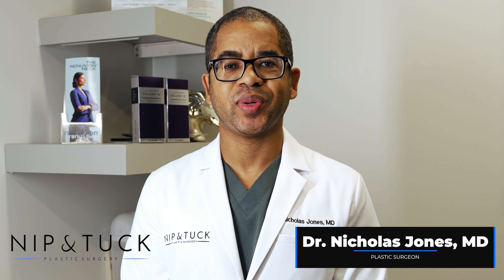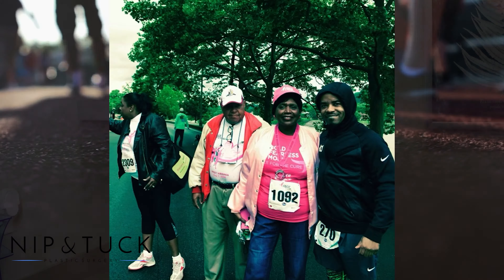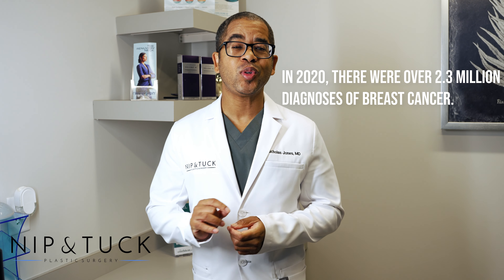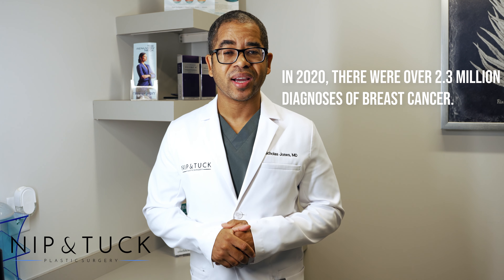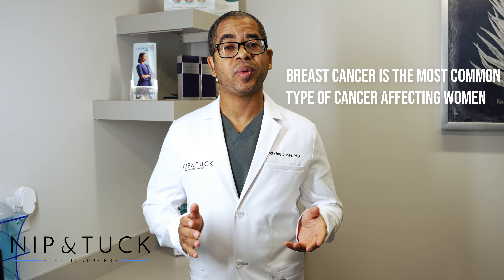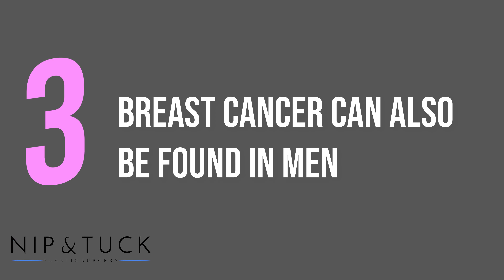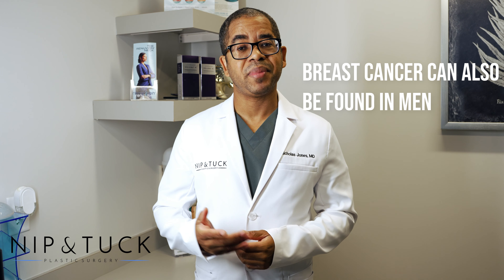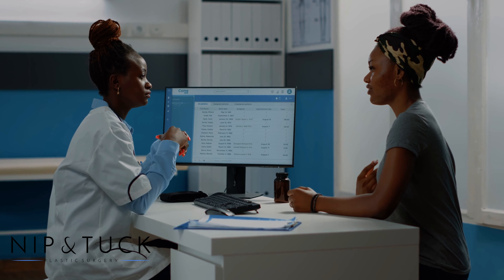Breast Cancer and Reconstruction: Insights from a Celebrity Plastic Surgeon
00:00 - Breast Cancer Month Intro & Our Participation
00:35 - Statistics W/Dr. Jones
01:27 - Survivorship
01:44 - Detection
02:56 - Treatment Options
03:32 - Breast Reconstruction
05:05 - Conclusion

In this enlightening video, Dr. Jones, MD, a board-certified plastic surgeon, provides expert insights into the critical connection between breast cancer and advanced reconstructive surgery.

This year, we are partnering with the American Cancer Society and participating in the "Making Strides Walk." We're encouraging everyone to join our team or donate to support the research and development of a cure for breast cancer.

Our comprehensive discussion covers personalized care, various treatment choices, and the path from diagnosis to full recovery. Whether you're a breast cancer survivor, currently undergoing treatment, or simply seeking valuable information, this video equips you with knowledge about breast cancer and how plastic surgery can restore confidence and well-being.

Stay informed, empowered, and inspired as we explore the synergy between medical expertise and compassionate patient care. Don't miss this opportunity to deepen your understanding of breast cancer and the transformative possibilities offered by modern plastic surgery.

Join us in spreading awareness and support for those affected by breast cancer.

📍 Our Location:
3280 Howell Mill Rd NW Suite 200, Atlanta, GA 30327